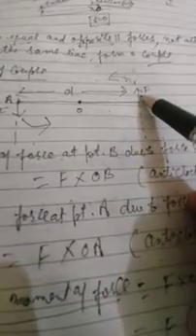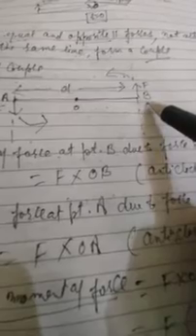Class -10th, Subject - Physics, Ch -1(Force), Video -2, Part -2, By : Mr Ranjeet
Class -10th, Subject - Physics, Ch -1(Force), Video -2, Part -2, By : Mr Ranjeet singh